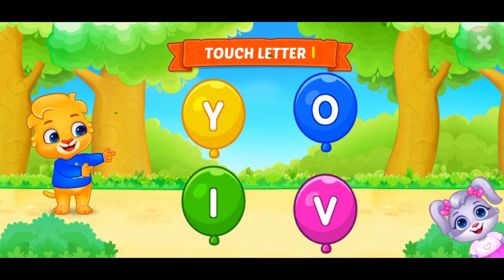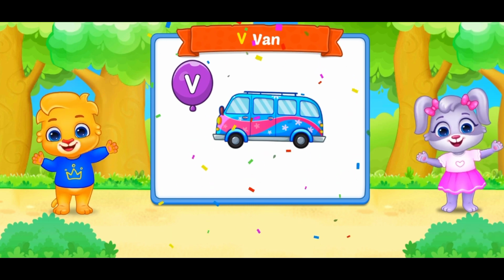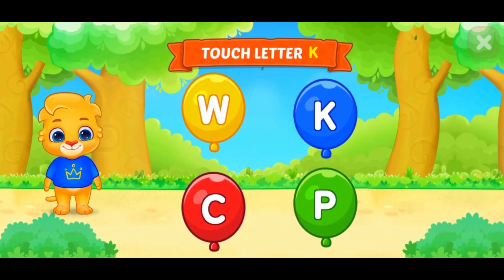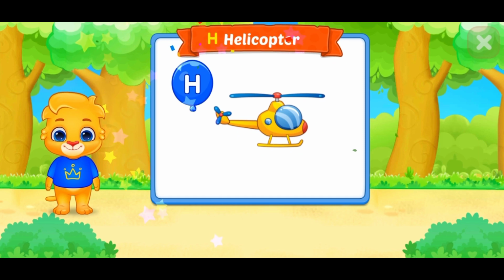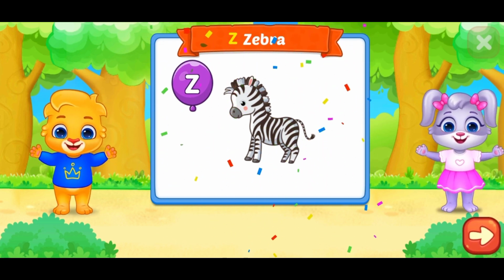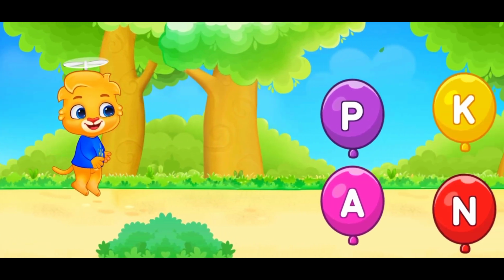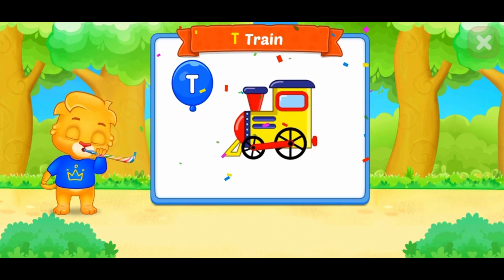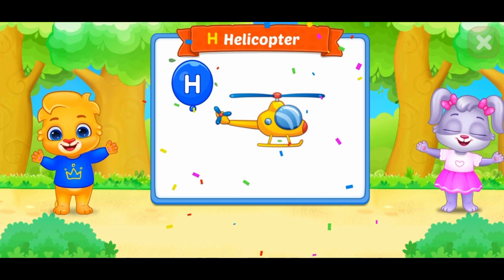🔤 "ABC Adventure: Learning the Alphabet with Fun! Lucas & Friends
🅰️ A is for Apple, a fruit so sweet,
🅱️ B is for Ball, it's fun to beat!

🖐️ C is for Cat, with fur so soft,
📚 D is for Dog, books piled aloft.

🌞 E is for Elephant, big and strong,
🌼 F is for Flower, where bees belong.

🎈 G is for Grapes, juicy and red,
🏡 H is for House, where we rest our head.

🐦 I is for Ice Cream, a delightful treat,
🍔 J is for Jelly, a sandwich so neat.

🦁 K is for King, with a golden crown,
🌊 L is for Lion, in the wild, he's renowned.

🌝 M is for Moon, shining up high,
🌳 N is for Nature, beneath the sky.

🍊 O is for Orange, a citrus delight,
🎵 P is for Piano, creating music so bright.

🍁 Q is for Queen, in her royal gown,
🚗 R is for Rainbow, with colors up and down.

🐍 S is for Snake, slithering with grace,
🎮 T is for Toy, for games you can chase.

🚂 U is for Umbrella, in the rain it's true,
🌕 V is for Violin, playing a melody for you.

🌷 W is for Water, in rivers and lakes,
✈️ X is for Xylophone, the sound it makes.

🦓 Y is for Yak, with fur so thick,
🪁 Z is for Zebra, its stripes do the trick!

Enjoy this playful ABC rhyme, and have fun learning your letters! 🌟